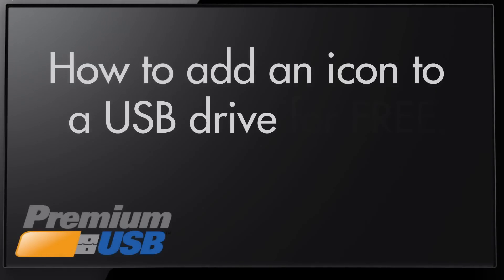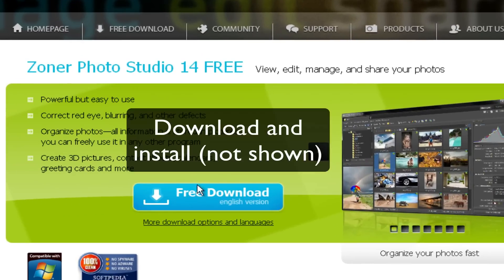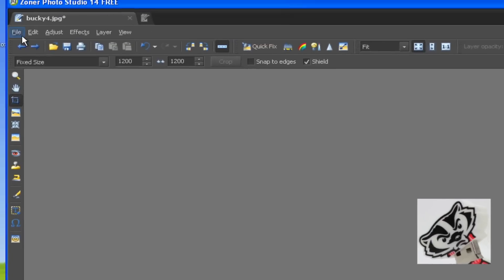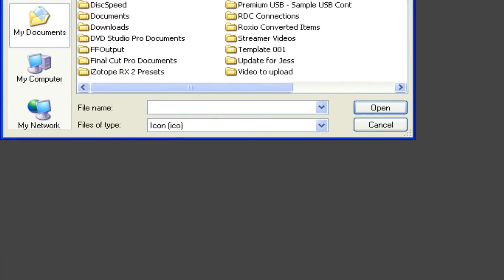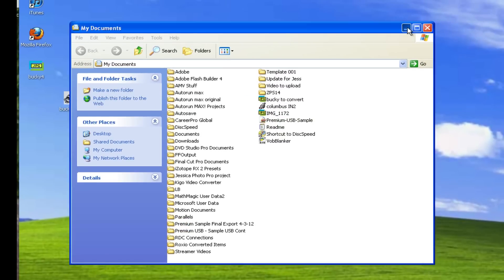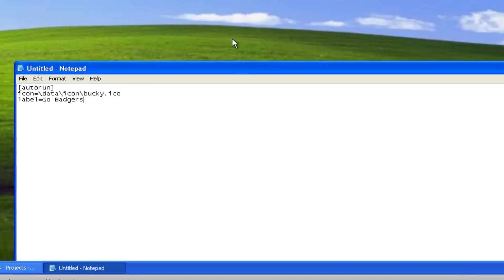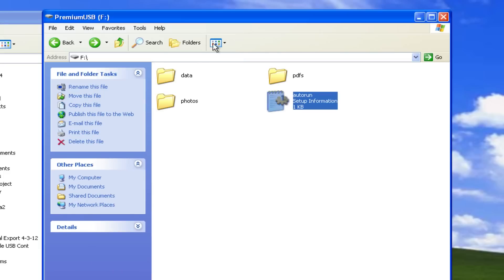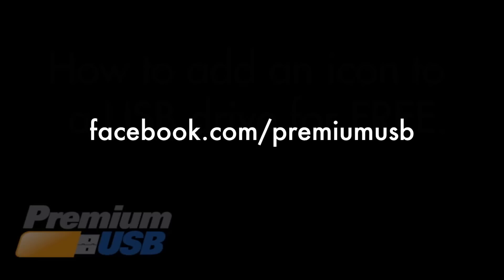How to Create A Desktop Icon for a USB Drive by Premium USB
Premium USB takes you through a tutorial you how to customize the icon of a USB drive. First step is to open up the picture in a photo editing software. Then crop the image to a square with 128x128 dimensions. Save the newly cropped image and save the filetype as .jpeg. Next step to add a custom designed USB icon is to go to convert the image by going to converticon.com. Open the image, export the image to 128x128, and then save it. Put the new particular  icon on your desktop to find it easier. Then insert the USB drive that you want to customize and open up Notepad. Add the following text from the video to the Notepad. Place the custom designed icon into the flash drive. Place the .inf to the root folder of the USB drive. Go to your folder and you will see your newly customized icon for the USB drive.